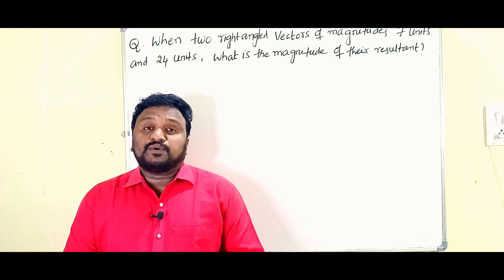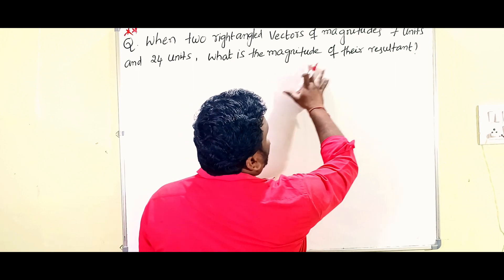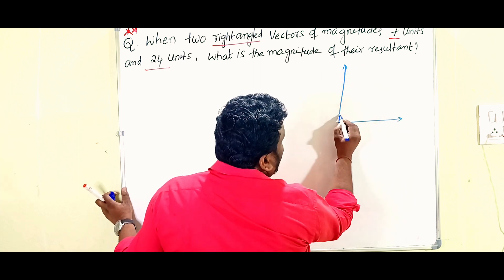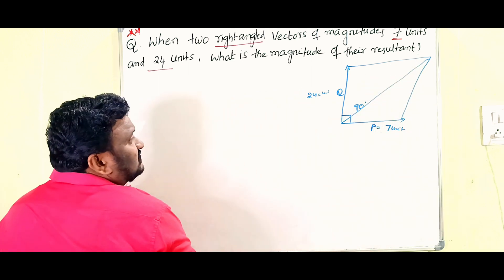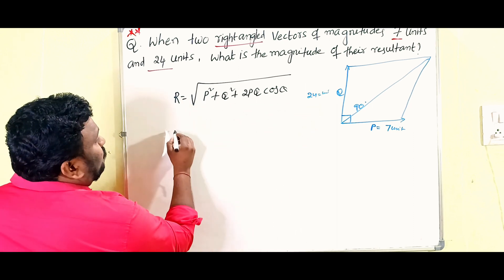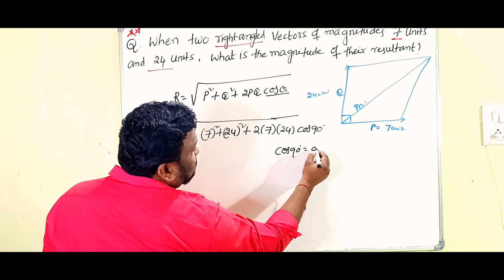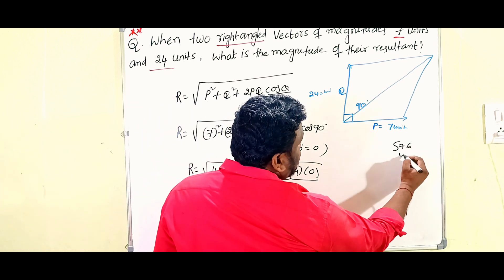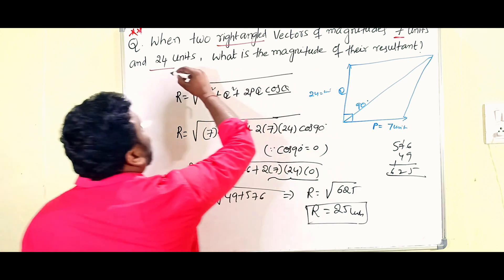when two right angled vectors of 7 and 24 units combine what is the magnitude of their resultant